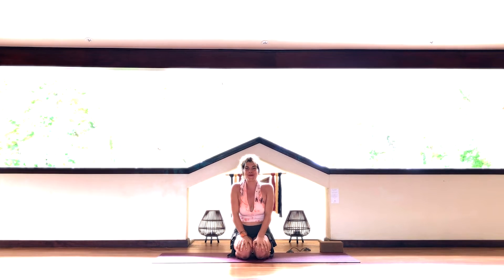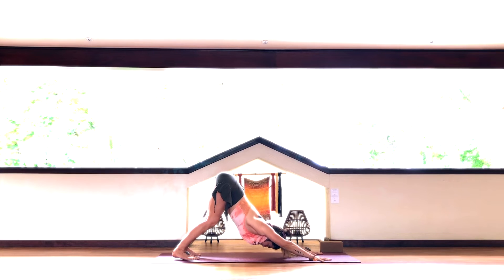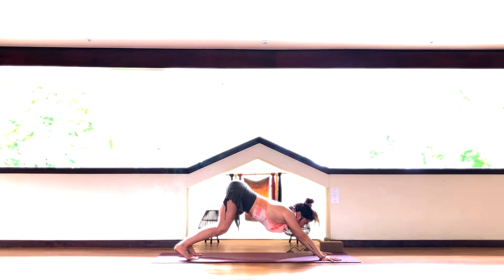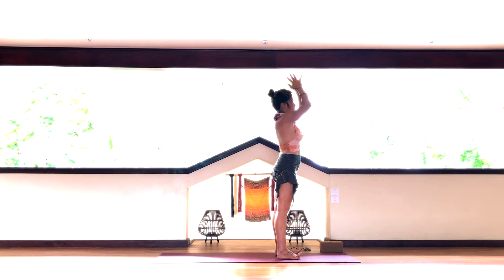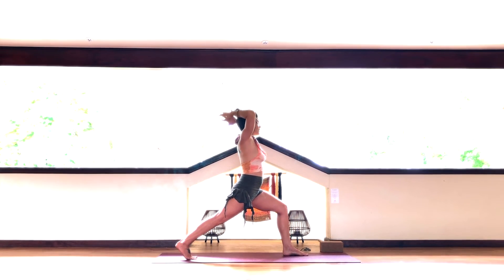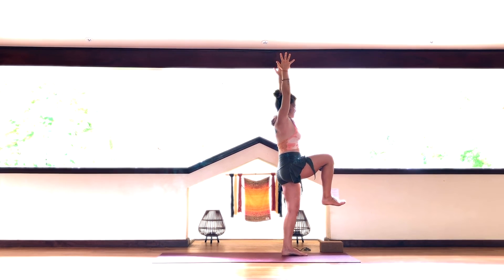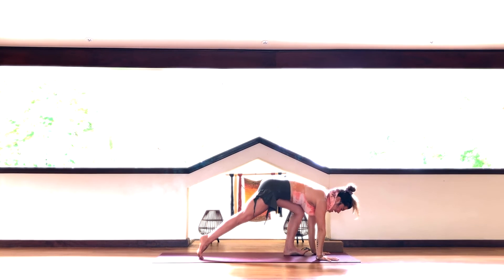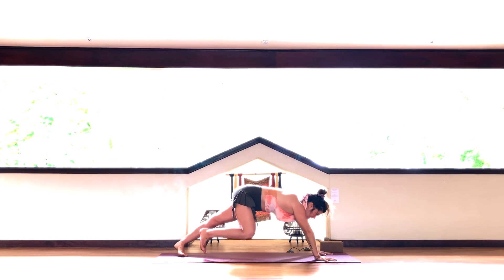10 minute yoga | Day 4 | Show up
Day 4 of our 10 minutes of yoga a day for 7 days

7 day yoga challenge
Join our tribe on FB: @PracticeYogaDaily